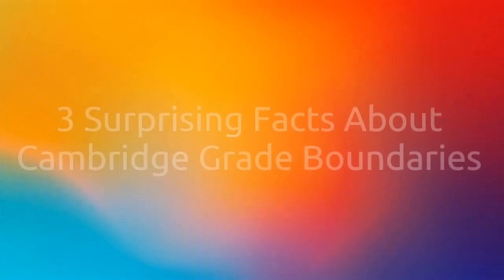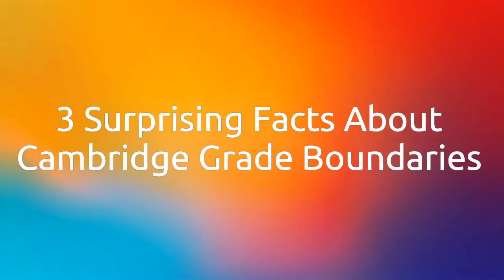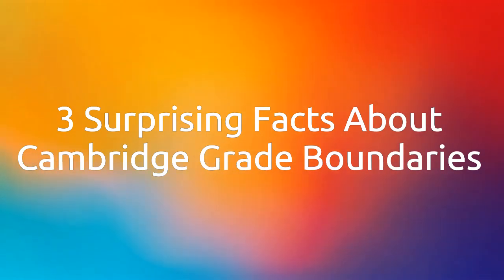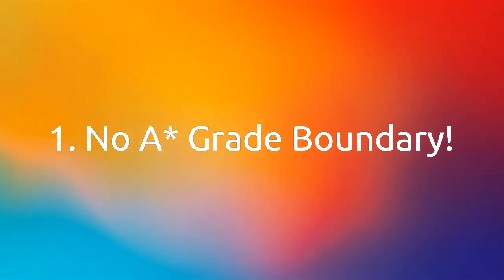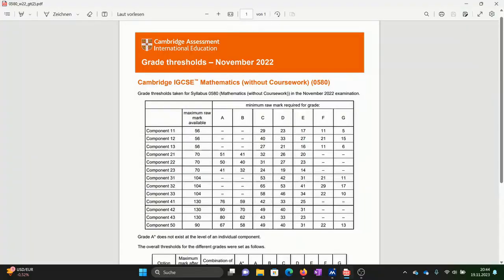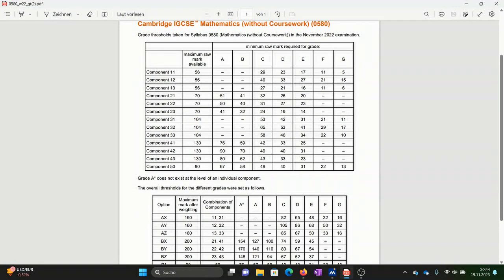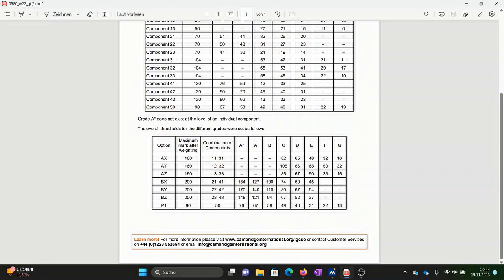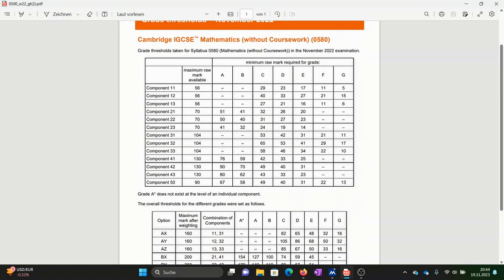3 SHOCKING Facts About Cambridge Grade Boundaries REVEALED!